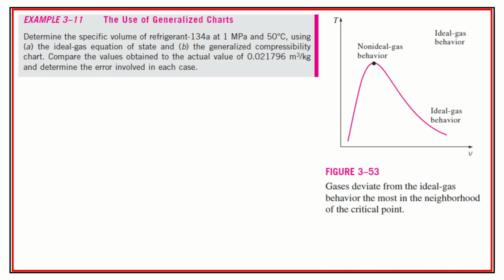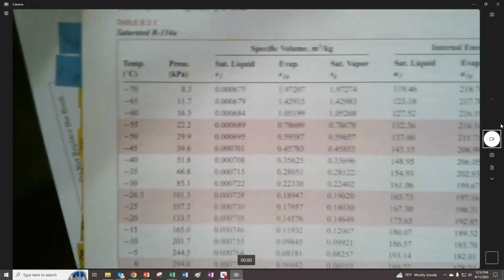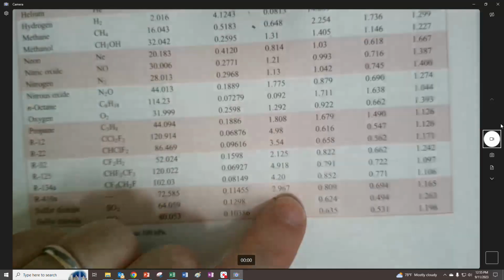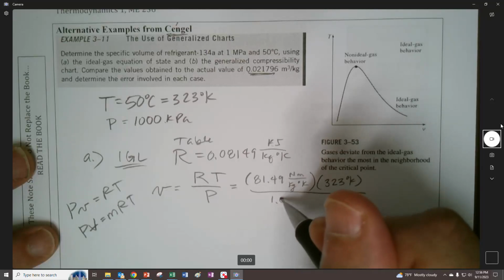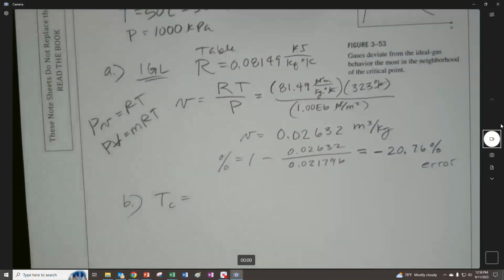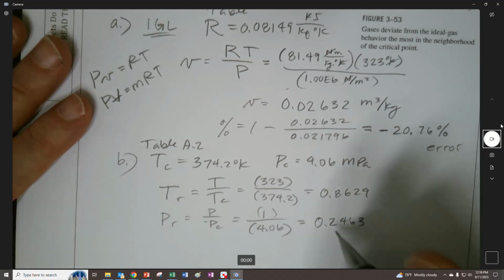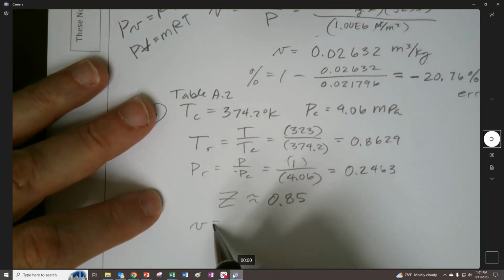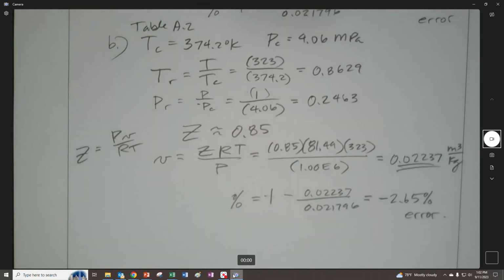F23 ME236 Thermodynamics I Class 6 Cengel Example 3-11